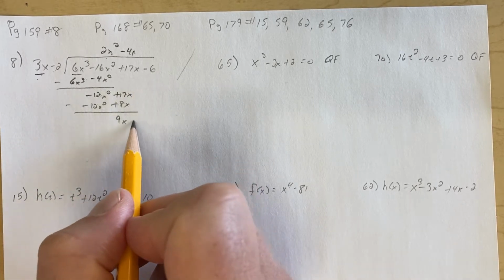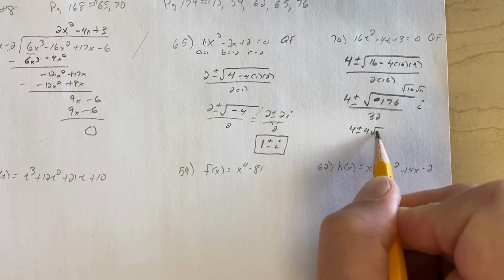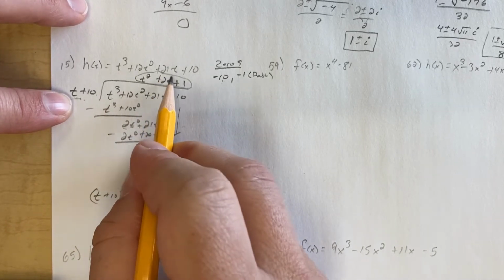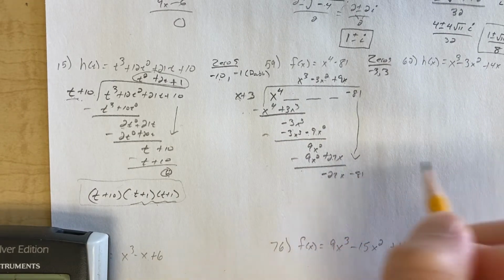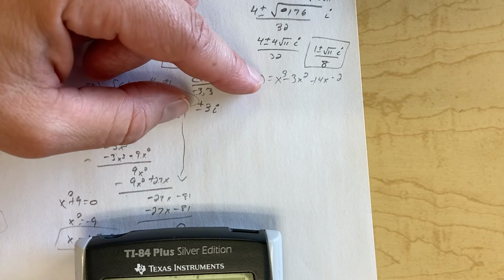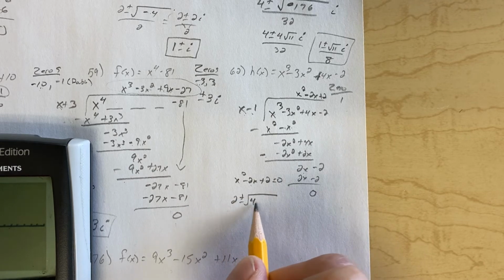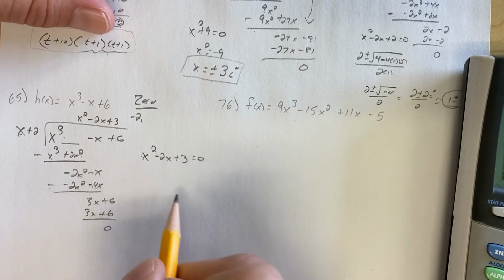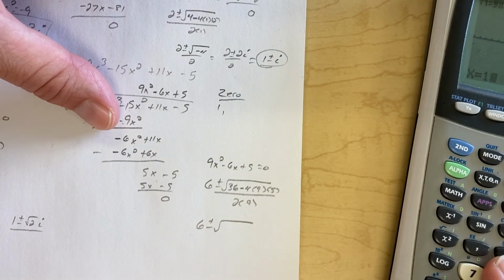Page 159, 169, 179 solutions